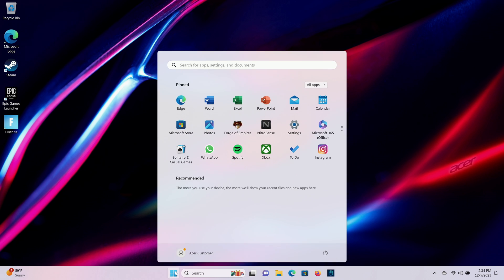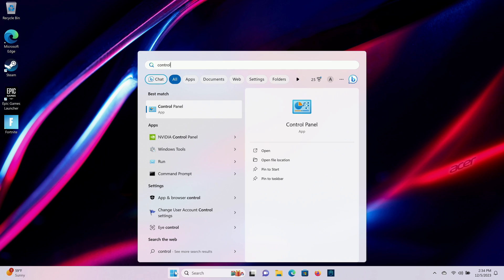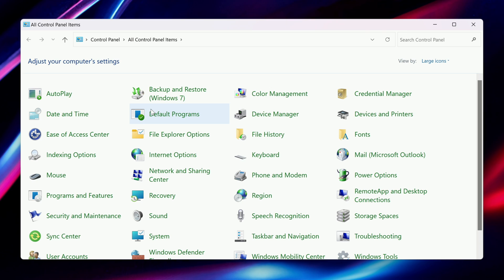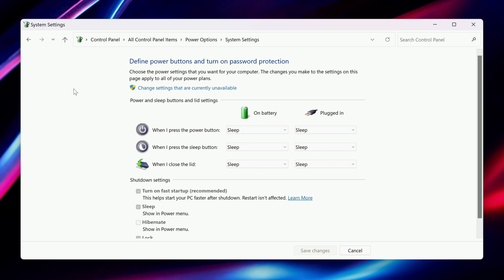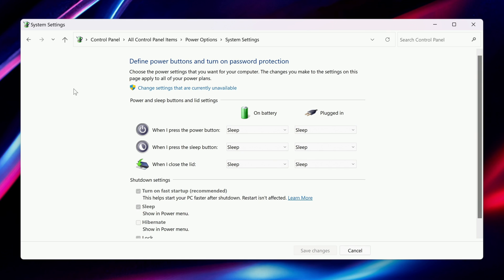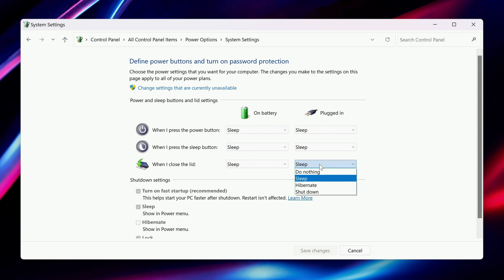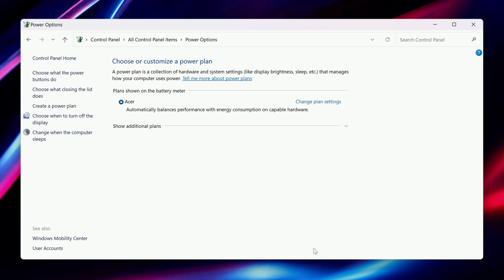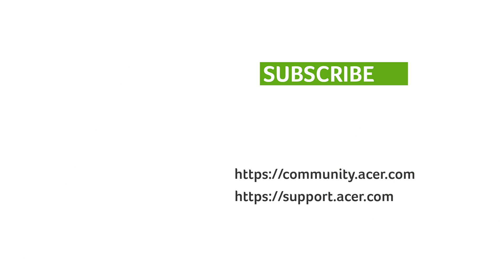How to Prevent Your Laptop from Sleeping When the Lid is Closed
How to change your Windows 11 power settings to leave your laptop on when the lid is closed, instead of going to sleep.